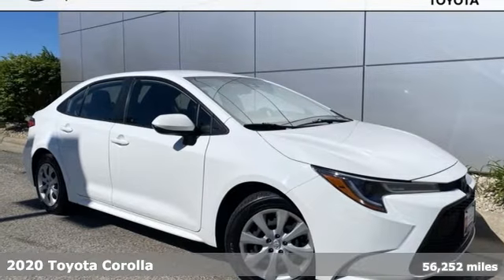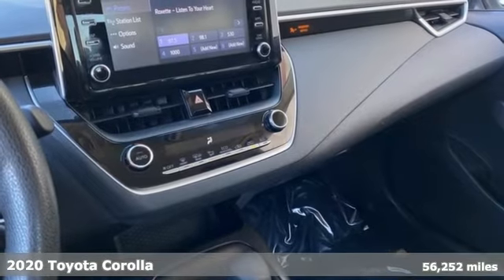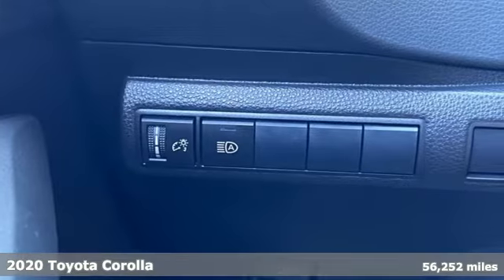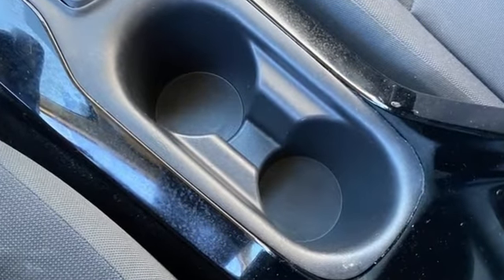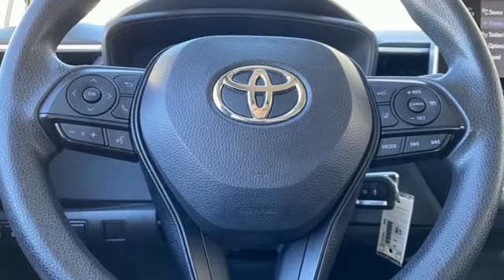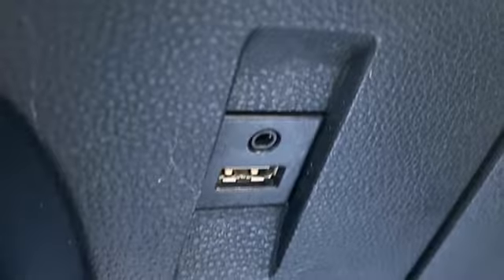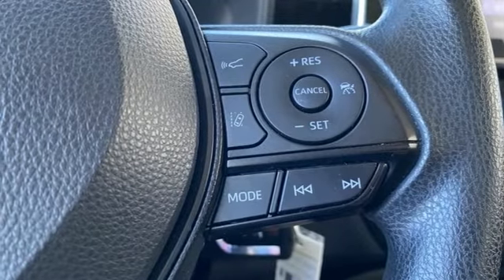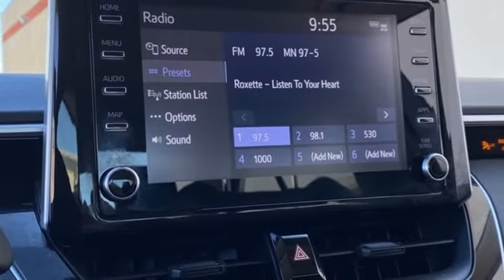Used 2020 Toyota Corolla Rochester, MN X8944 - SOLD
Year: 2020
Make: Toyota
Model: Corolla
Trim: LE
Engine: 1.8L I4 DOHC 16V
Transmission: CVT
Color: White
Interior: Black
Mileage: 56252
Stock #: X8944
VIN: JTDEPRAE3LJ039311
Certified. Collision Warning System, Adaptive Cruise Control, Lane Keeping Assist, Touchscreen Controls, Backup Camera, Apple CarPlay, Portable Audio Connection, Toyota Entune, Cruise Control, Power Package, ABS brakes, Air Conditioning, Automatic temperature control, Electronic Stability Control, Emergency communication system: Safety Connect with 3-year trial, Radio: Audio AM/FM w/Navigation, Rear window defroster, Remote keyless entry, Steering wheel mounted audio controls, Traction control. CARFAX One-Owner. Clean CARFAX.brbrSuper White 2020 Toyota Corolla LE FWD FWD 30/38 City/Highway MPGbrbrToyota Certified Used Vehicles Details:brbr * 160 Point Inspectionbr * Limited Warranty: 12 Month/12,000 Mile (whichever comes first) from TCUV purchase datebr * Vehicle Historybr * Powertrain Limited Warranty: 84 Month/100,000 Mile (whichever comes first) from TCUV purchase datebr * Limited Comprehensive Warranty: 12 Month/12,000 Mile (whichever comes first) from certified purchase date. Roadside Assistance for 7 Year / 100,000 Milebr * Roadside Assistancebr * Transferable Warrantybr * Warranty Deductible: $0brbrbrAwards:br * 2020 KBB.com 10 Coolest New Cars Under $20,000 Stop by, call, or email us today at Rochester Toyota. We look forward to earning your business.

Address:
4365 Canal Place Southeast